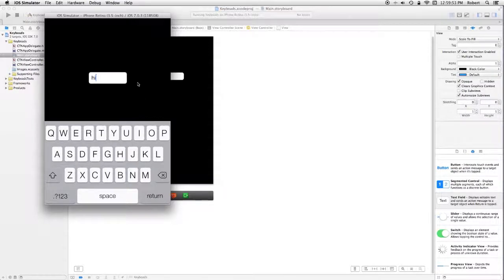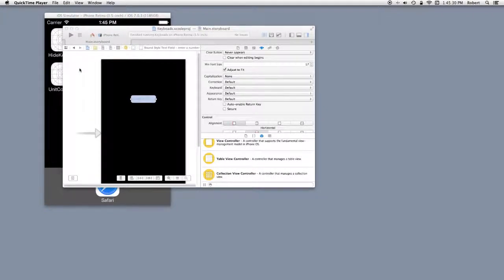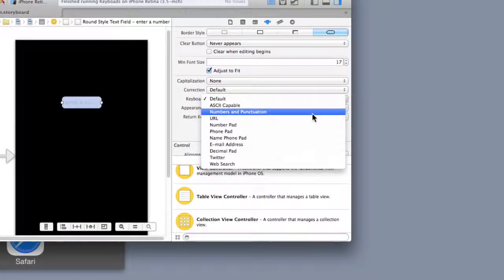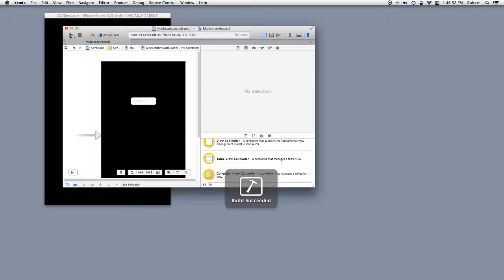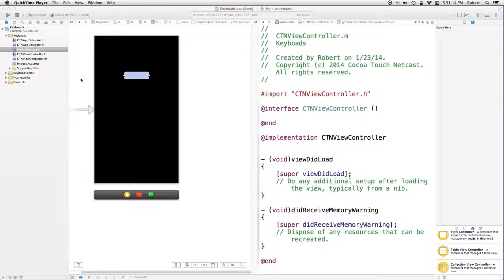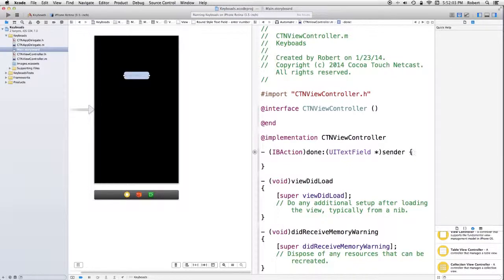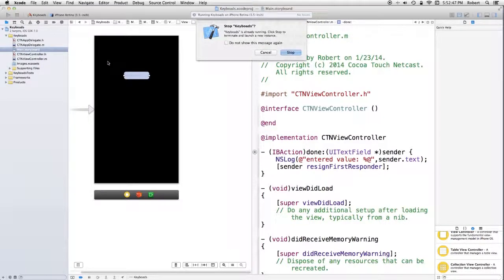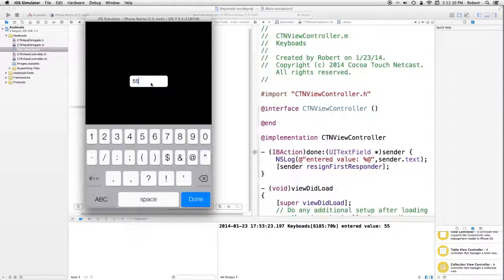iOS Keyboards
Covers UITextField and the basics of keyboards.